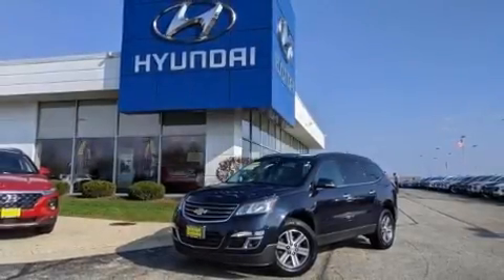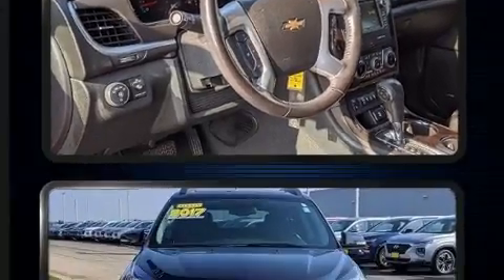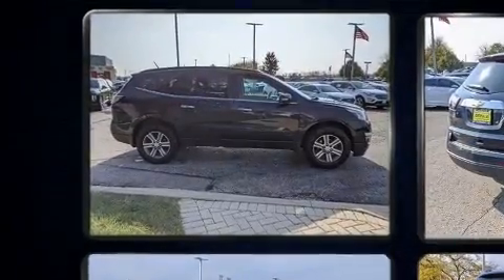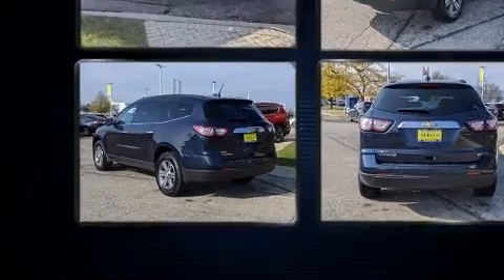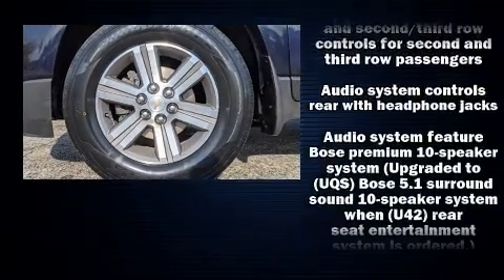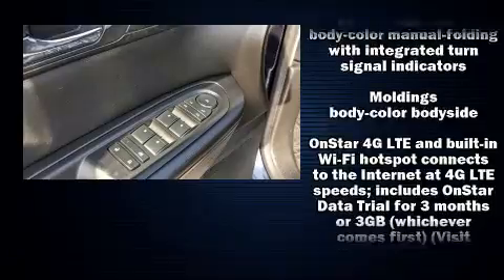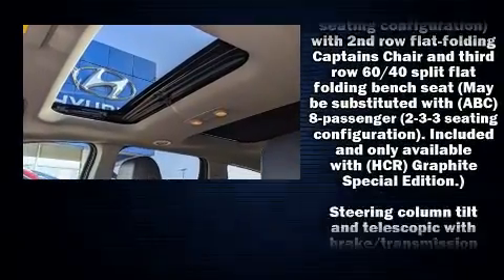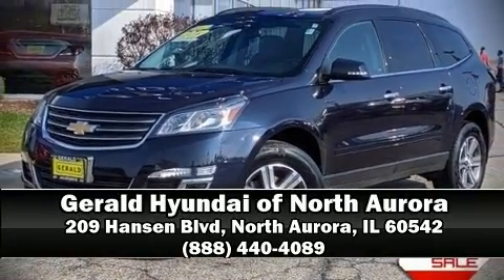2017 Chevrolet Traverse LT in North Aurora, IL 60542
Load your family into the 2017 Chevrolet Traverse. A 3.6 liter V-6 engine pairs with a sophisticated 6 speed automatic transmission, providing a smooth and predictable driving experience. It's equipped with tons of terrific amenities, but it won't break your budget. Like heated seats, delay-off headlights, a tachometer, an automatic dimming rear-view mirror, front and rear air conditioning, a power liftgate, cruise control, and remote keyless entry. Back seat passengers will appreciate the rear audio controls, allowing them to make easy adjustments to the stereo system. Third row seats provide an even greater maximum passenger capacity. Premium sound drives 10 speakers, providing you and your passengers a sensational audio experience. Chevrolet ensures the safety and security of its passengers with equipment such as: dual front impact airbags with occupant sensing airbag, head curtain airbags, traction control, brake assist, a panic alarm, onStar, and 4 wheel disc brakes with ABS. For added security, dynamic Stability Control supplements the drivetrain. A Carfax history report indicates just one previous owner. Our experienced sales staff is eager to share its knowledge and enthusiasm with you. We'd be happy to answer any questions that you may have. Stop by our dealership or give us a call for more information.